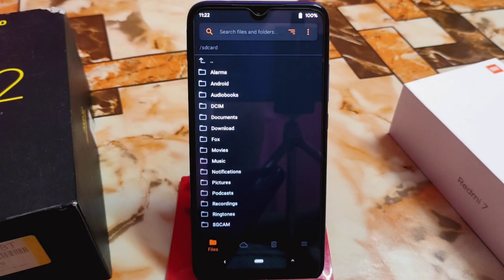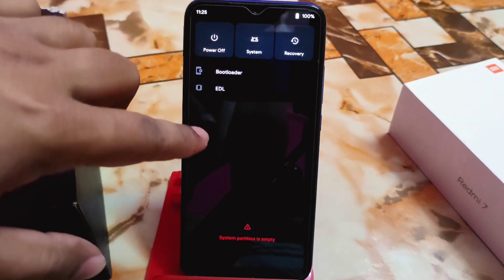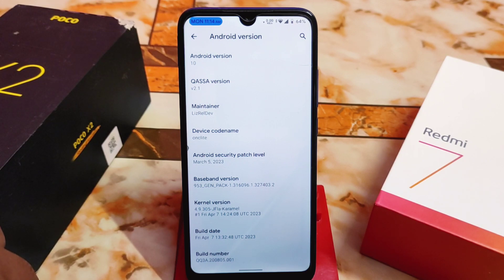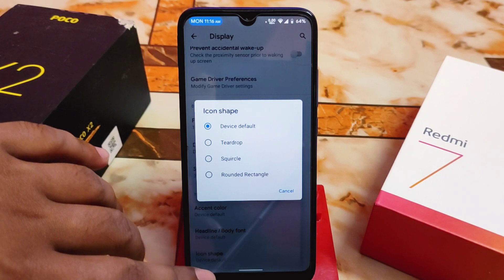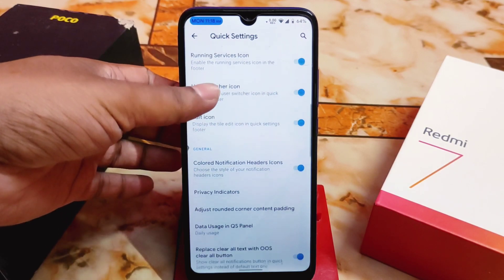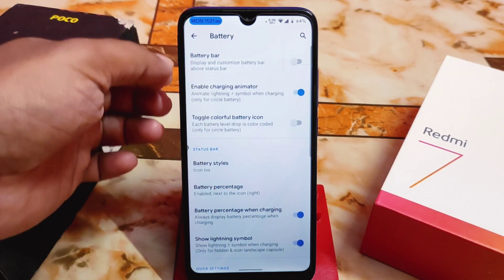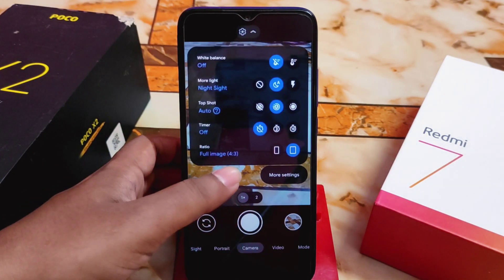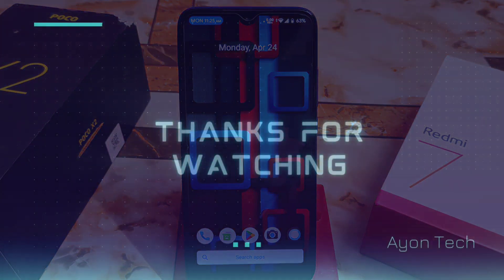Qassa OS Android 10 New Update For Redmi 7/Y3|Installation+Full Review|Butter Smooth|Call Recording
In this video i will show how to install a custom rom and full review of qassa os 2.1.Install Qassa os 2.1 in redmi 7 and redmi y3.Another best custom rom update for redmi 7.